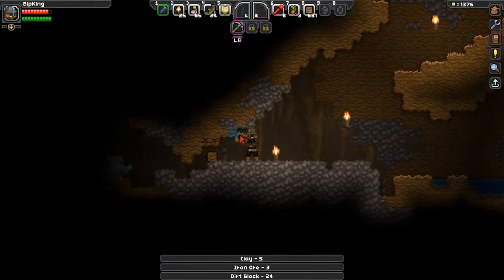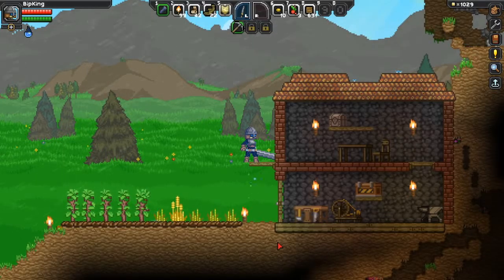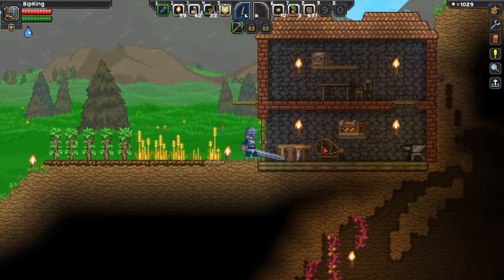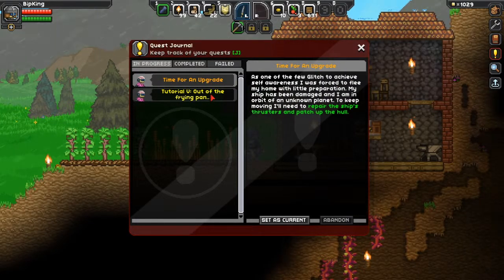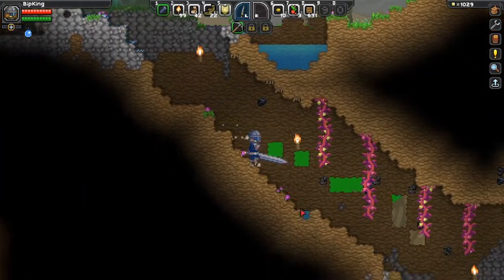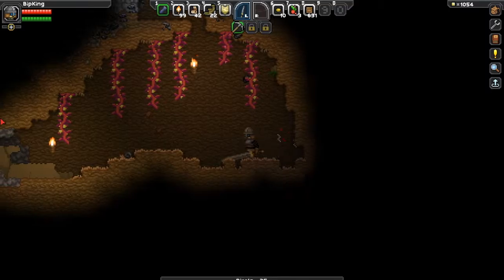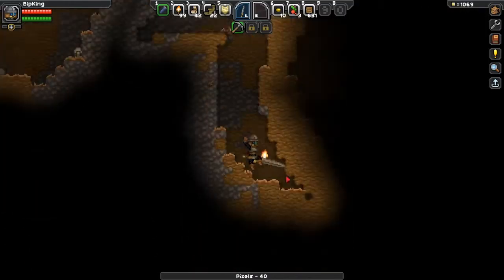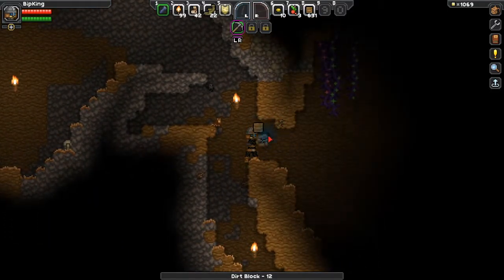Lets Play Starbound - Ep 4 - Diamond!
Hello guys and welcome to BipKing Gaming!

Are you looking for a video that explains how to use Diamond in Startbound? Or maybe you are looking for a new 2D survival game?

This Starbound Lets Play series I will cover all the gameplay elements of Startbound and in Episode four we find our first Dimond!. Join me as I explore the world around me and defend myself against the creepers and critters of the Starbound Universe.

So sit back and enjoy our Starbound journey.

What is Starbound?
Starbound is a 2D platform survival game in an open sandbox world. This game borrows many features from Terraria while still remaining a unique game in its comparison. The alternative art style is attractive and the gameplay feel familiar yet new. Unlike Terraria, in Starbound you are not limited to a single world. Use your spaceship to explore the many planets and worlds that exists in the Starbound Universe.

Steam: “In Starbound, you take on the role of a character who’s just fled from their home planet, only to crash-land on another. From there you’ll embark on a quest to survive, discover, explore and fight your way across an infinite universe!”

BipKing’s Opinion:
This game is brilliant. My initial thought was that a 2D survival would have significant limitations compared to their 3D competitors, but this is certainly not the case. This game may have borrowed many features from its Terraria brother, but they have done an amazing job at making this game feel unique.
The main element of Startbound is its exploration mechanics which allows you to visit other worlds. This gives the game a high level of player retention that keeps you coming back for more.
I would recommend this game to anyone who is a fan of survival crafting games!